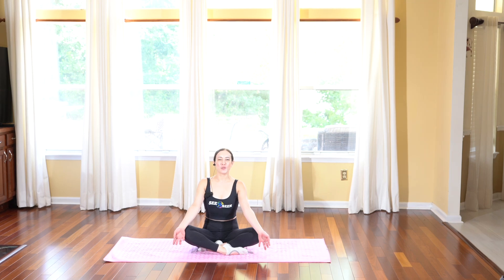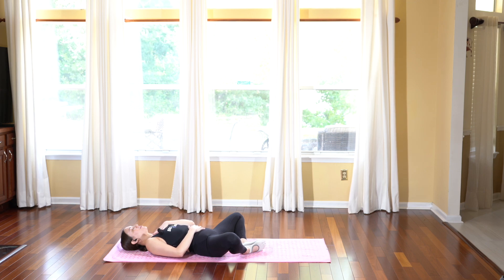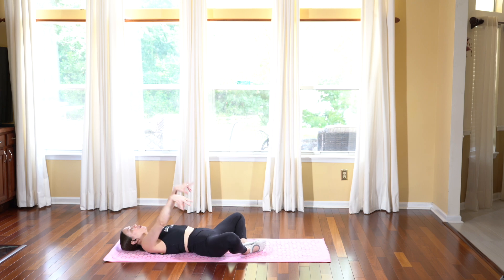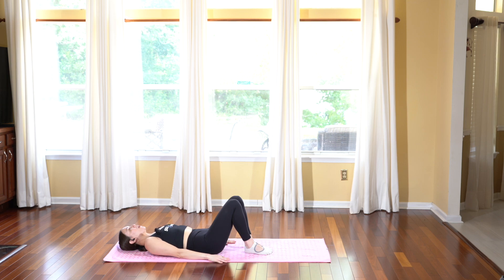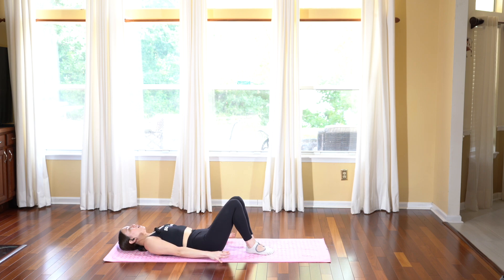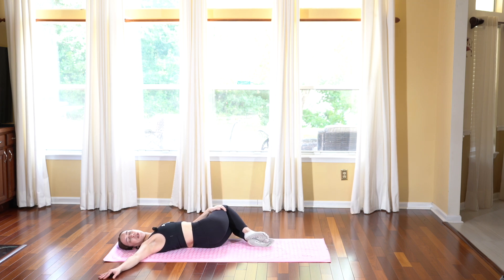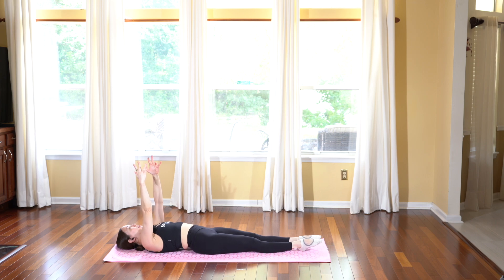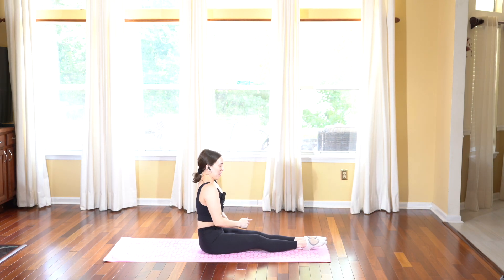Yoga For Pelvic Pain | 10 Min Relief | Beginner Friendly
Are you struggling from injuries, endometriosis, or muscle & bone problems?  Welcome to this practice where I have created a a movement sequence on how to relieve pelvic pain, discomfort, & bloating. You will be moving through gentle stretches to promote muscle relaxation & decrease pain. The key to improving pelvic floor pain is through the power of the breath. By deep breathing through the diaphragm stimulates our vagus nerve, telling our body to rest & digest. This class is also beneficial for those with back pain. Grab your mat and let's do yoga. Namaste.
Xoxo N

SUBSCRIBE to Yena Yoga for free be clicking the subscribe button to stay up to date on my latest content and so I can continue to provide free yoga & reformer pilates to you and the world! ❤️

Yoga & Reformer Pilates Instructor: Nikita Stripe (Nikki)